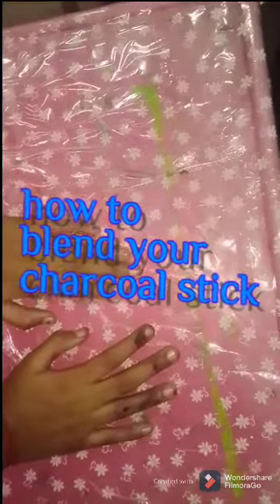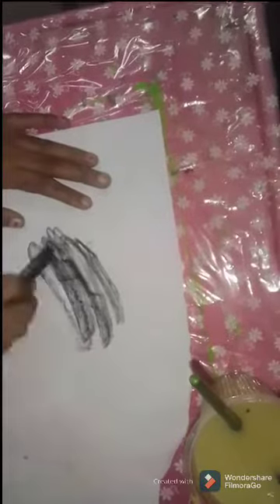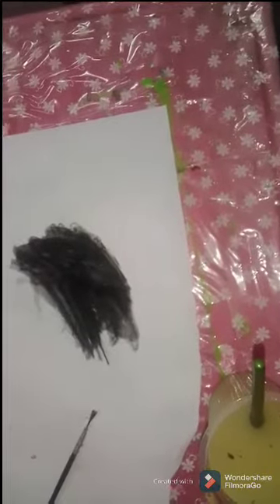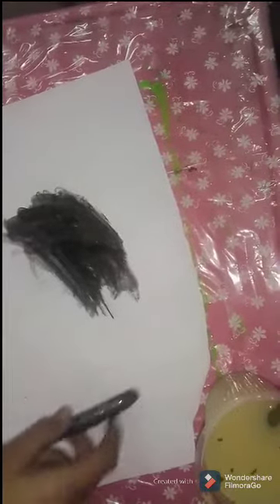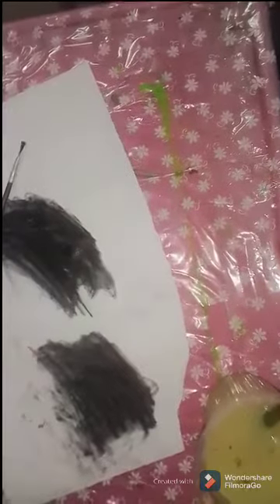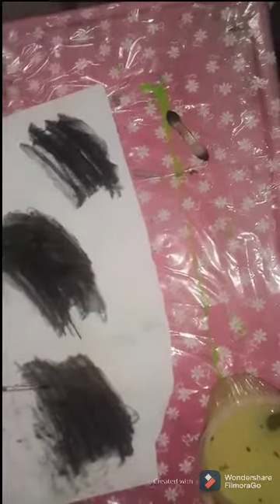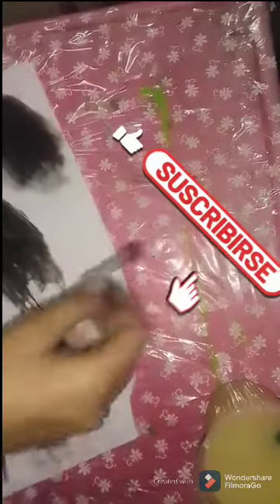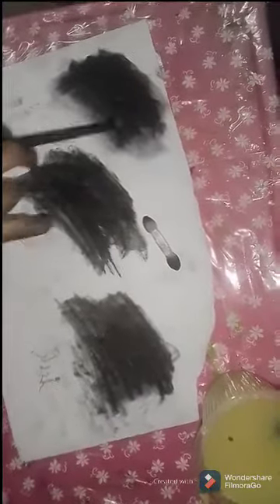different ways to blend charcoal